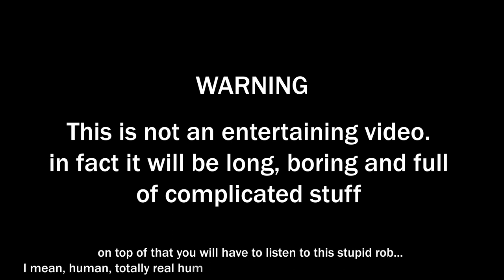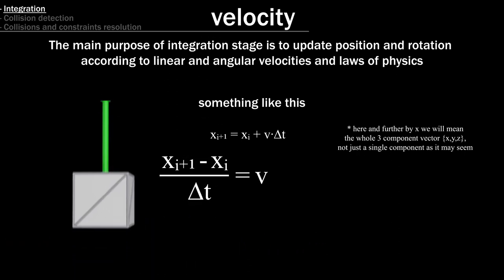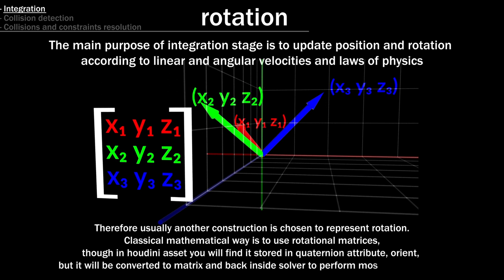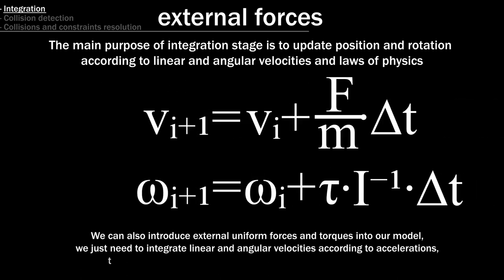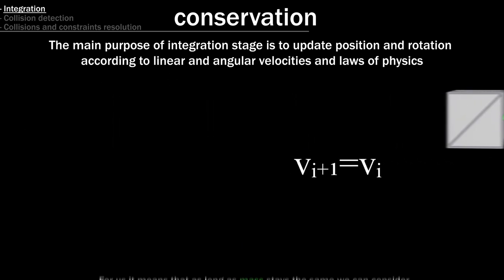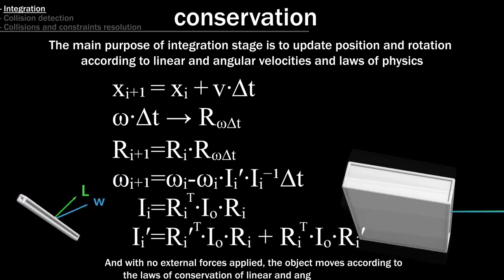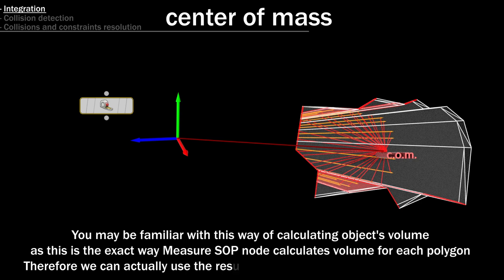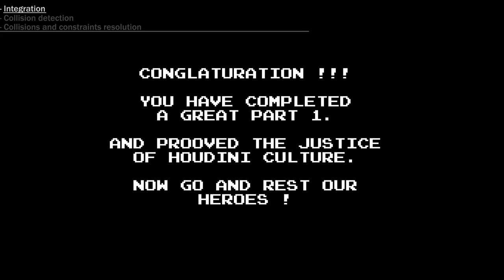Tutorial 1/3: How to build a custom Rigid Body Solver from scratch in Houdini in vex. Part 1.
[originally posted on  November 21, 2017]
I thought to try to contribute to the community with a little tutorial.Everyone seem to know everything about fluid solvers these days, so i decided to cover basics for a bit more obscure, at least for Houdini users, topic.This is part one of possible 3 parts.I tried to push everything into one video, but just got too tired. so let's see how this one goes and if this topic together with this kind of presenting of the material will be accepted by the viewers.This part covers some common basics and Integration step of RBD solverThe video may be fast paced, so prepare to feel free to pause it to take a longer look at formulas.To feel comfortable watching the video it's advised that you: - Are familiar with basics vector and matrix operations - Have basic physics knowledge - Have heard about differential equations - Have heard a bit about finite differences methods I made a little 101 post for introduction into vector-matrix operations, maybe it will help someone examples for the stuff, described in the video can be found may help understandingsome useful articles (since here we covered basics - all wikipedia) thought i won't yet publish the whole solver itself, but do it when all 3 parts are done, so the viewer will feel much more confident diving into it's structure.Your comments and suggestions are welcome, but i cannot promise to take not of all of them since i'm doing these videos only during free evenings when i'm already half-exhausted.